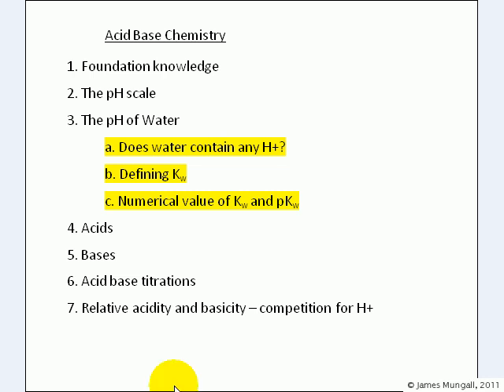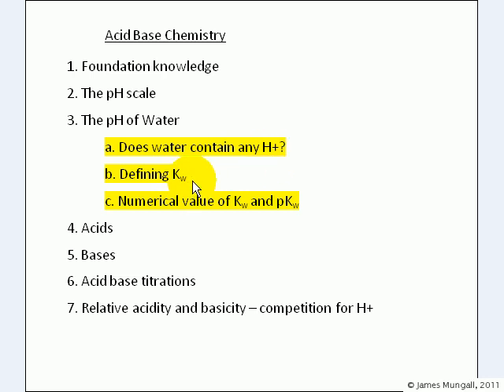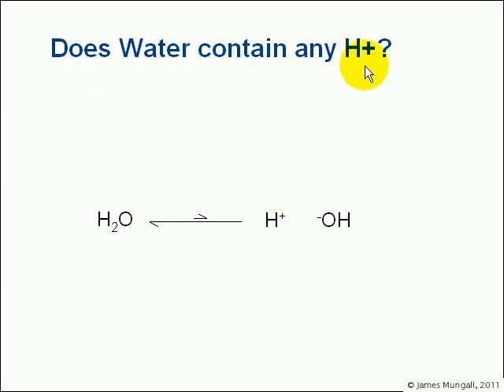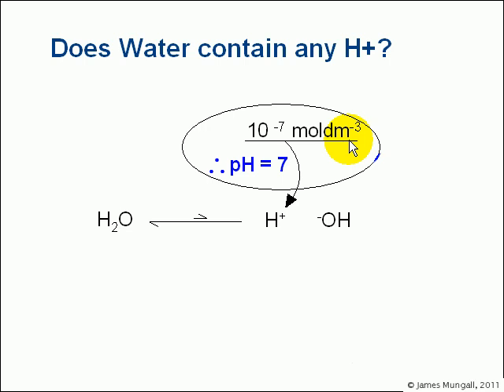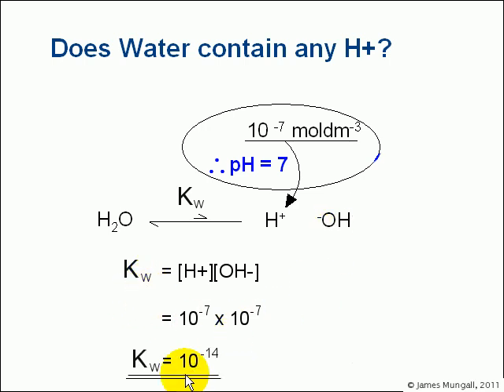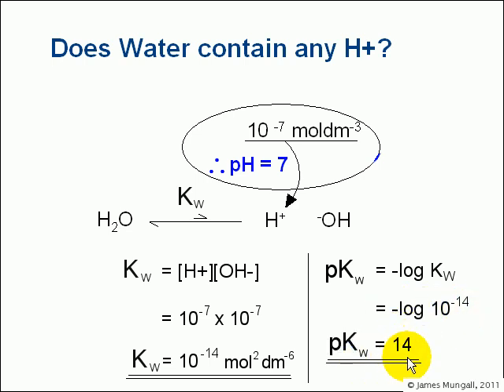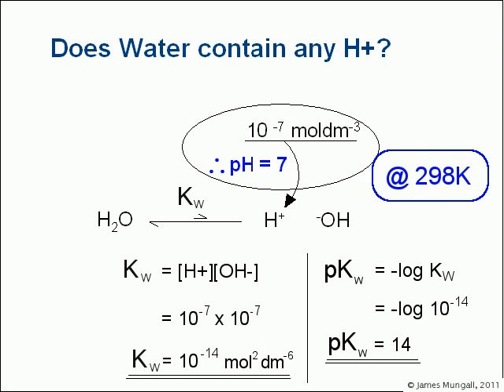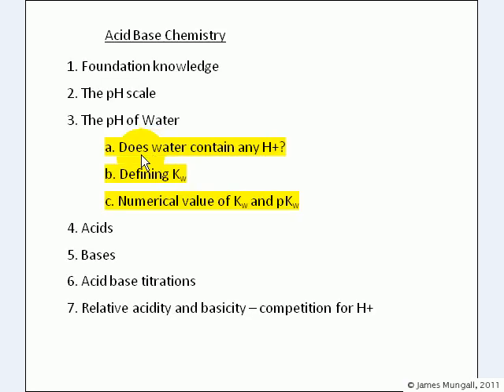3. Acid base chemistry - The pH of water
3. The pH of Water
 a. Does water contain any H+?
 b. Defining Kw
 c. Numerical value of Kw and pKw